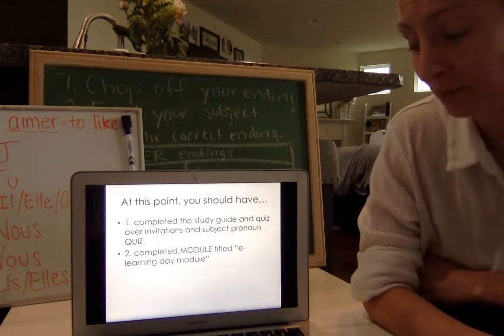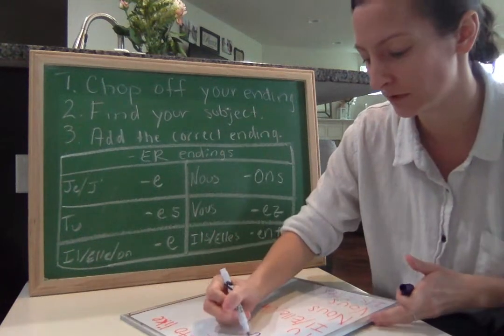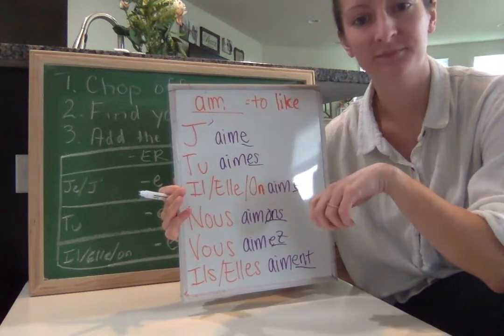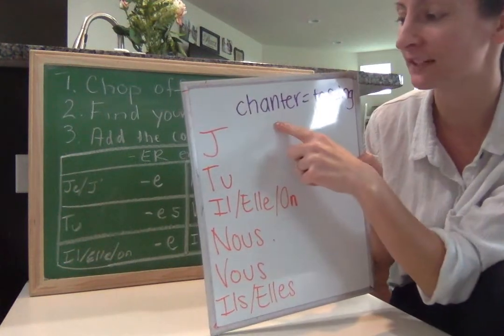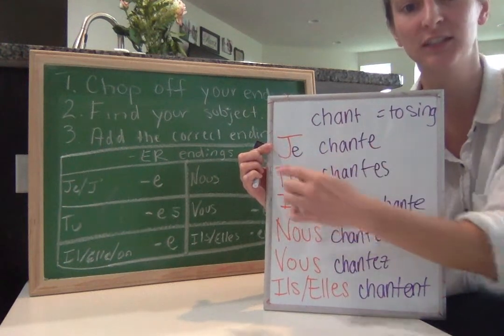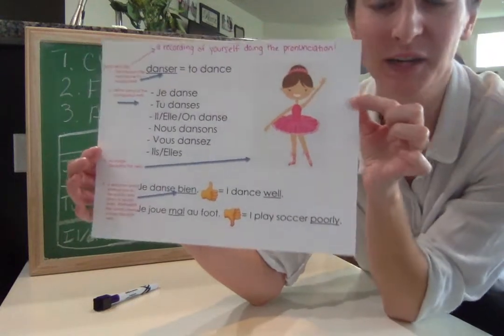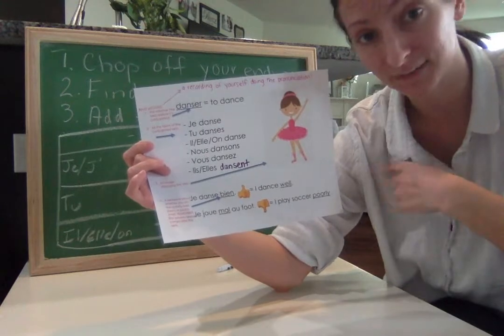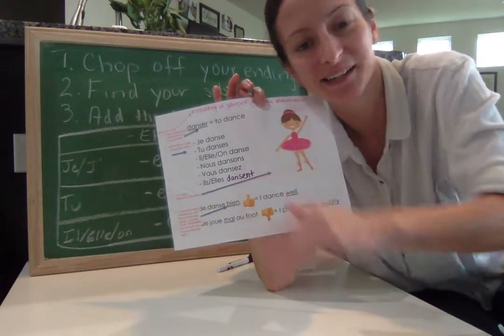Week 4/6-4/10 eLearning Video- Conjugating Pronunciation & Assignment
information on how to conjugate regular -ER verbs that are conjugated and information on assignment